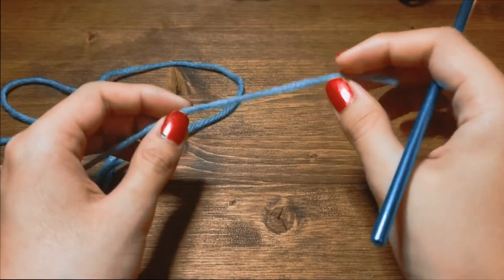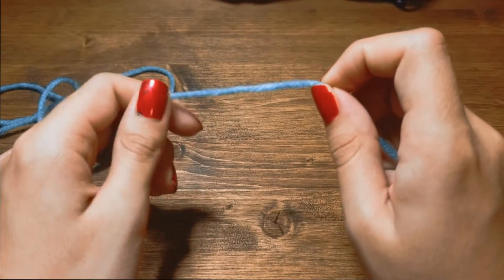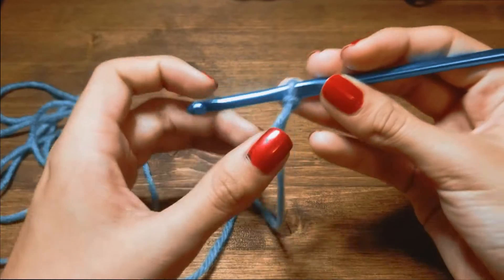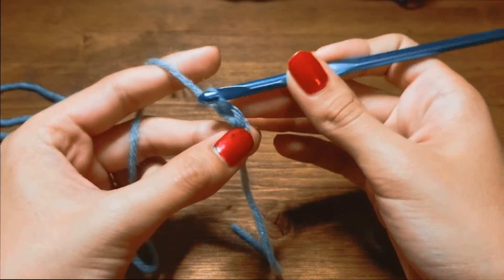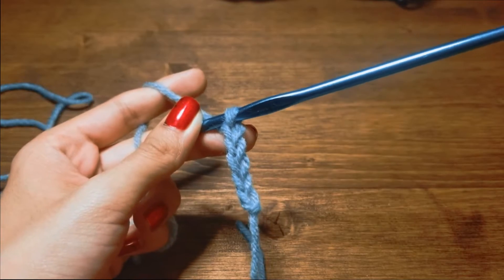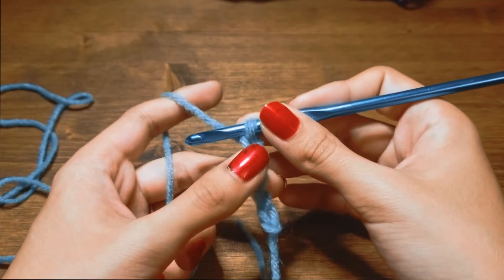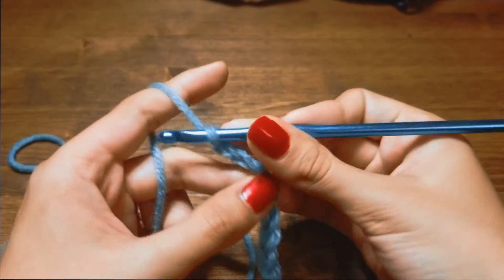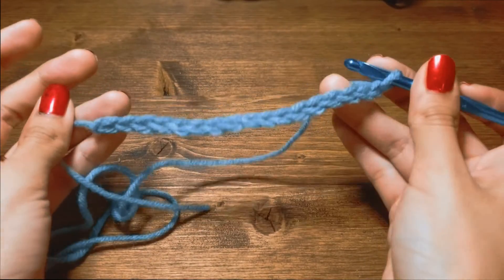How to Crochet | Slip Knot and Chain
Welcome to my first crochet tutorial! Today, I'm teaching the basics of crochet, the slip knot and chain.